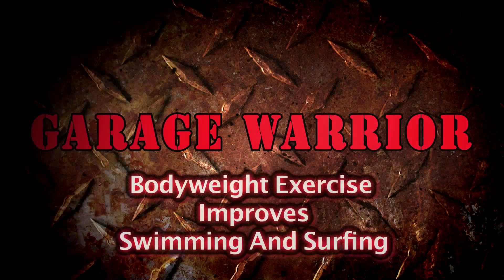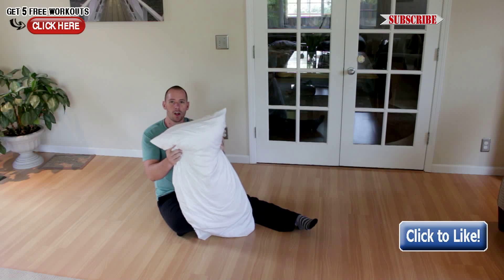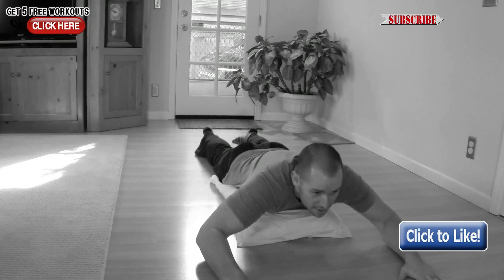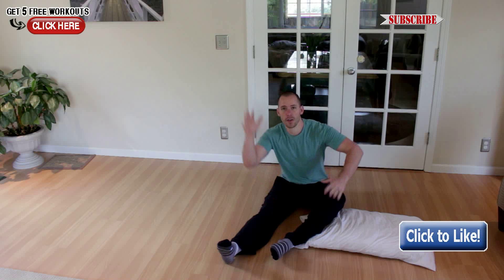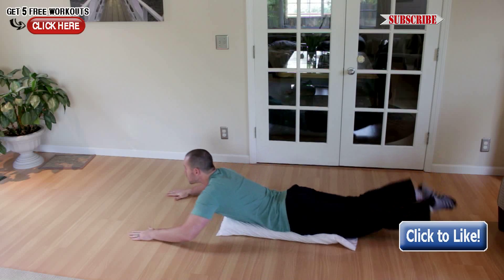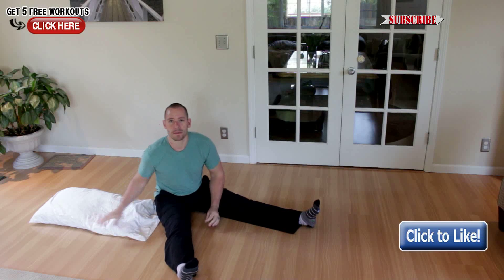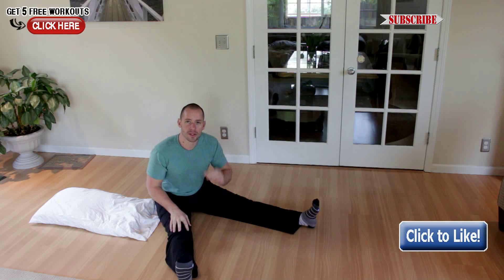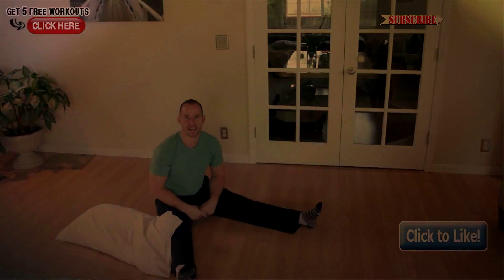Bodyweight Exercise Improves Swimming And Surfing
Bodyweight Exercise Improves Swimming And Surfing. talks about Bodyweight Exercise Improves Swimming And Surfing.